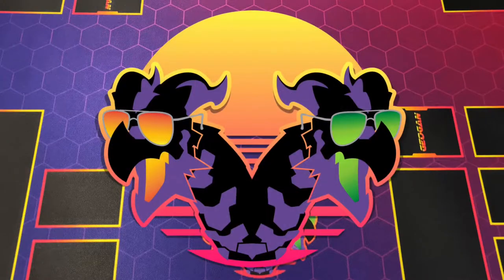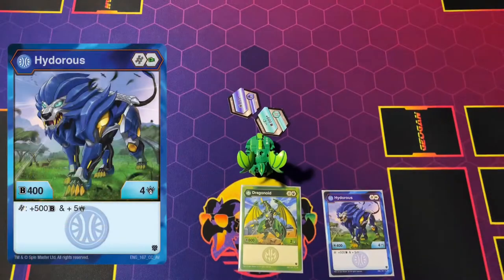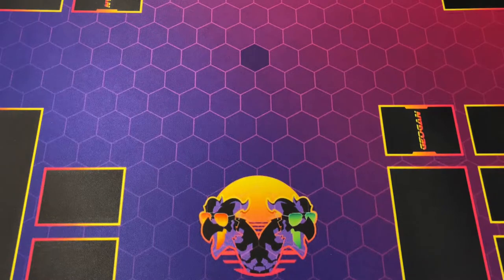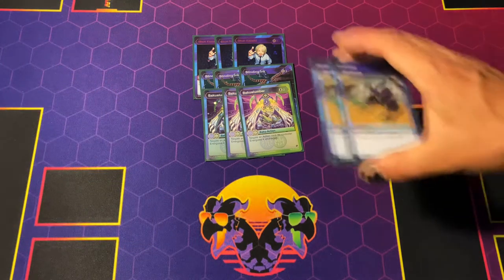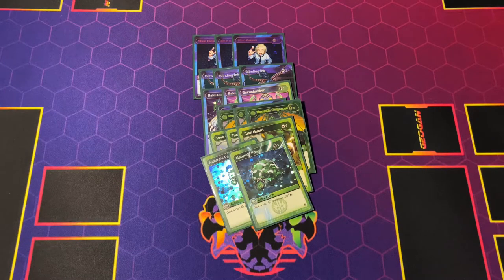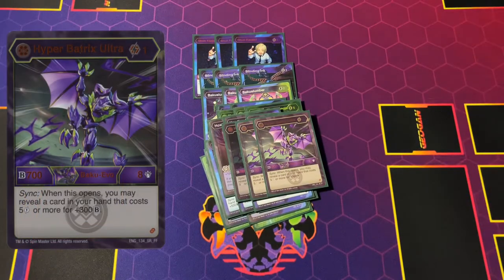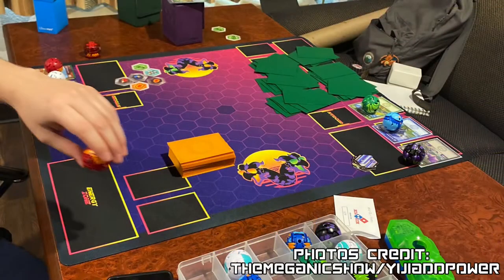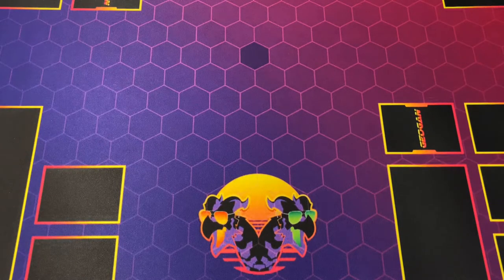Jett Kuso Tournament Ventus Sync Deck Profile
What’s Rollin!
After competing in Jett’s Tournament I finally decided to show you my build for this past weekends battles!
This is NOT My “competitive build” but a build I decided to go with last minute at the tournament.
I went 4-3 & played Jett twice & for sure can say the ban list did affect this
 Check out The 1st place winner’s channel!

🔥DAILY CONTENT;